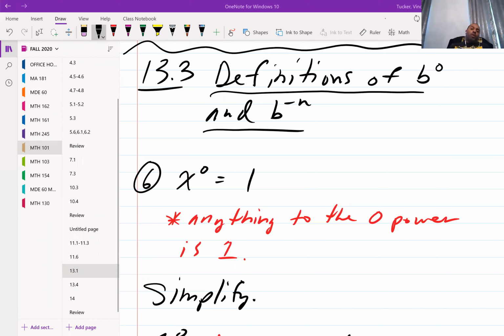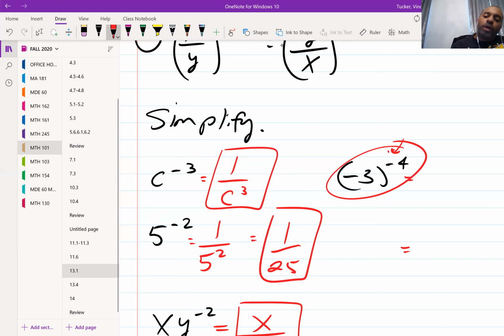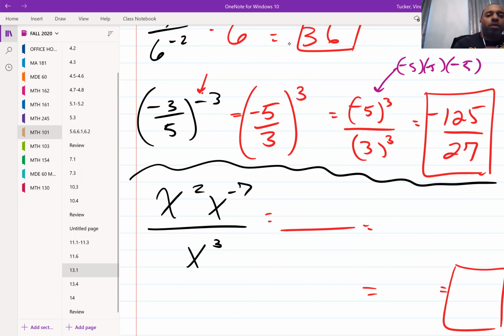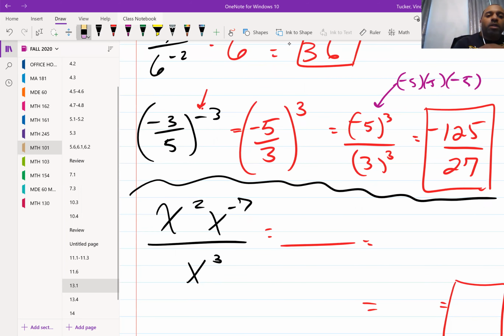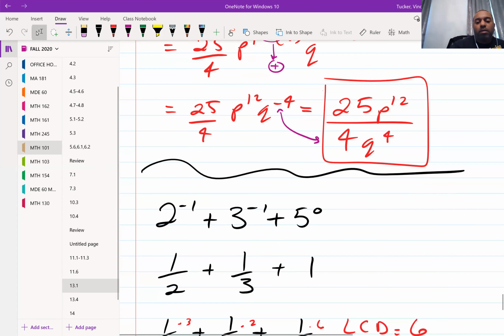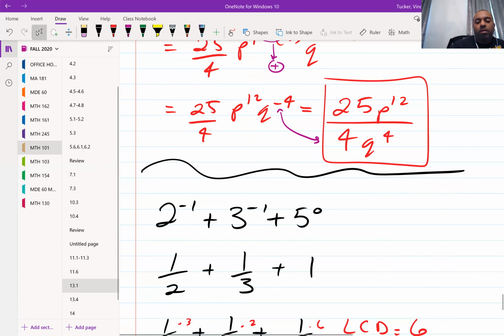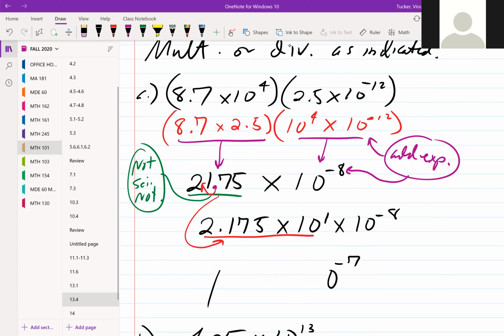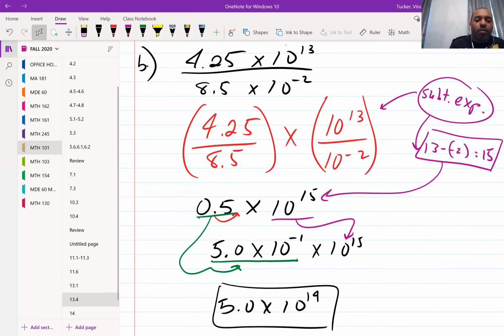Elementary Algebra ~ 3:00 Class Lecture ~ 3/17/21